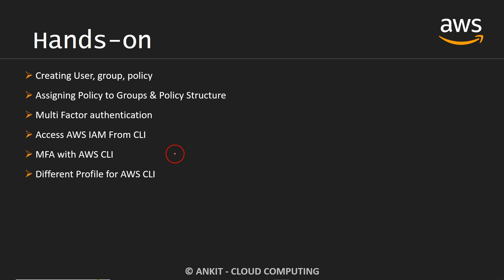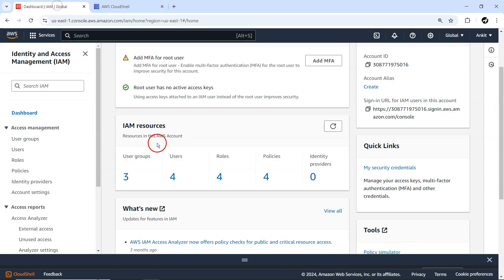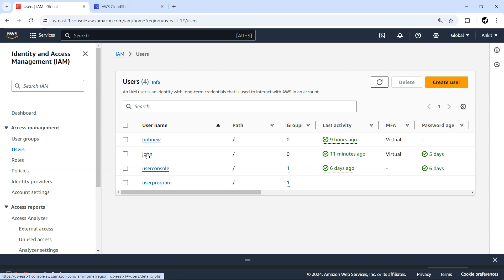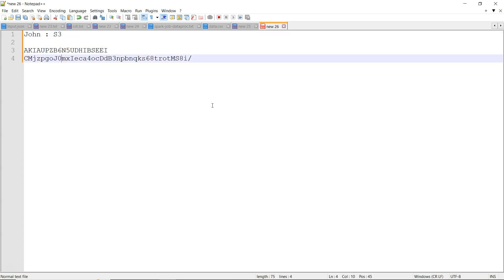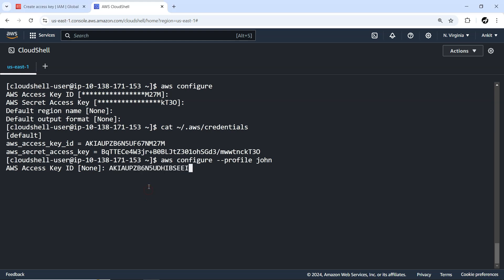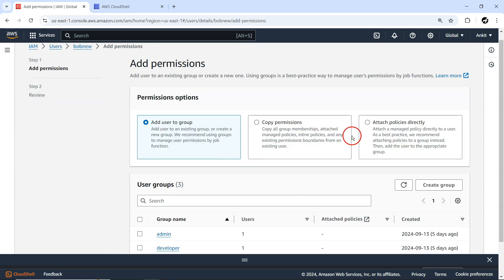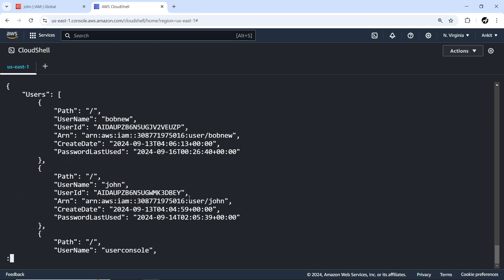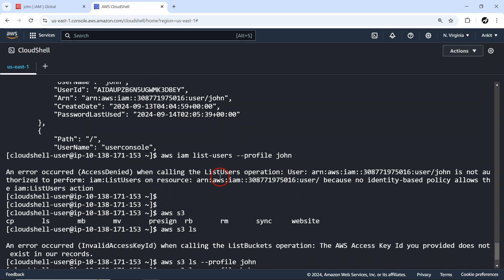AWS CLI Profile Configure | Switch profile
In this video I will explain you  with hands-on demo how to create multiple AWS Cli Profile.